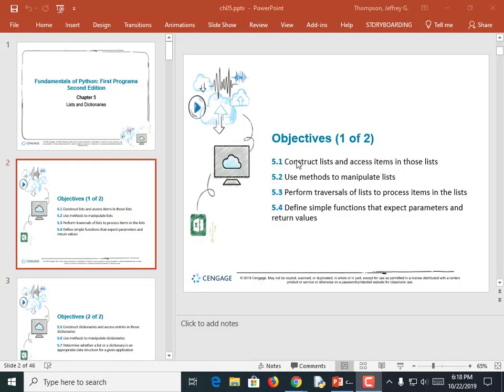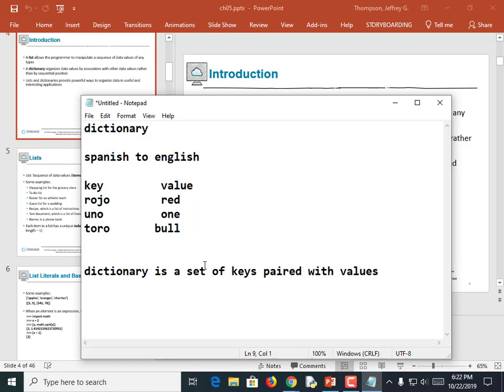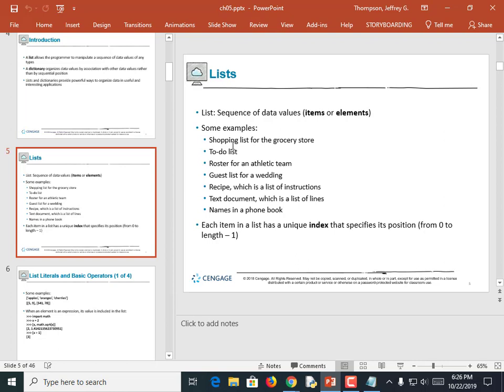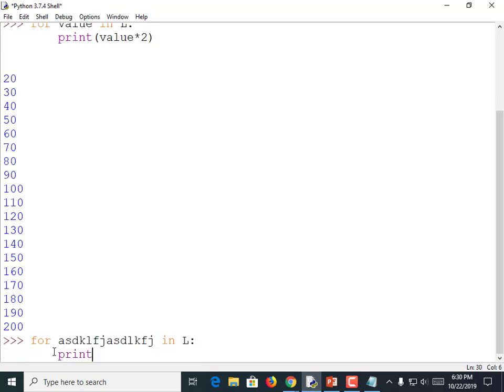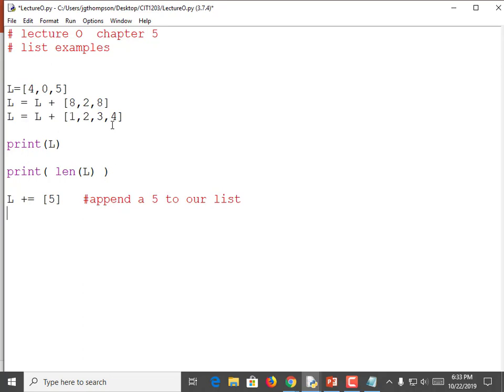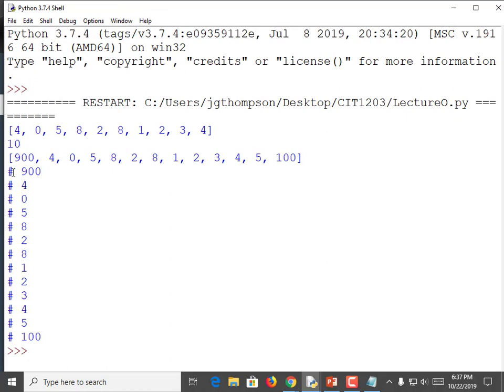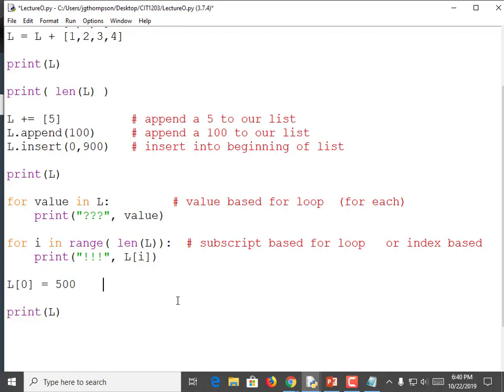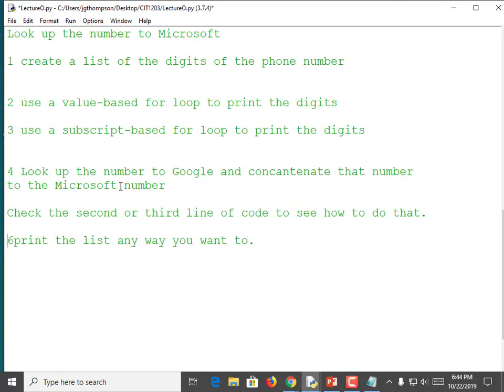CIT1203 Lecture O Rec 10-22-19